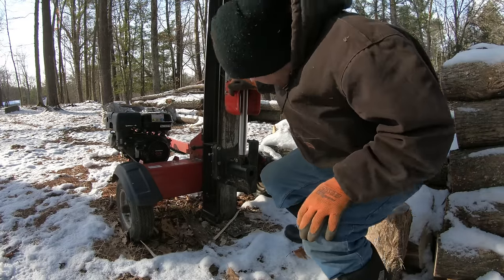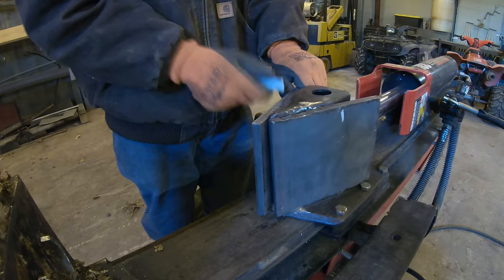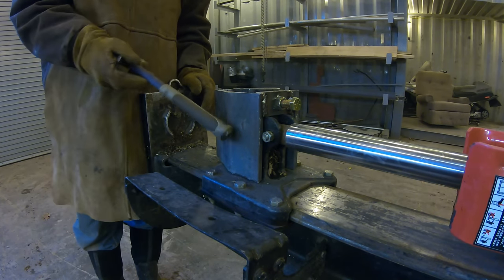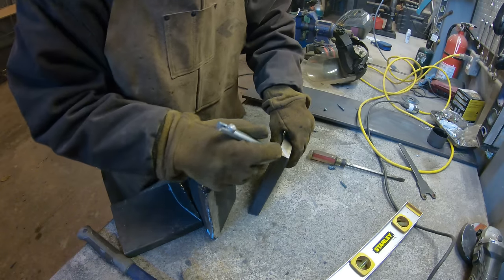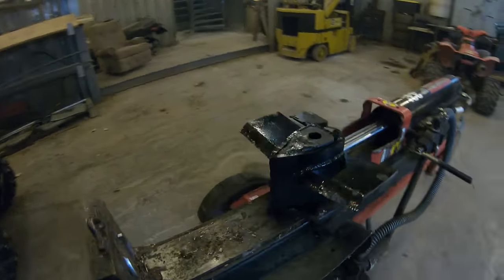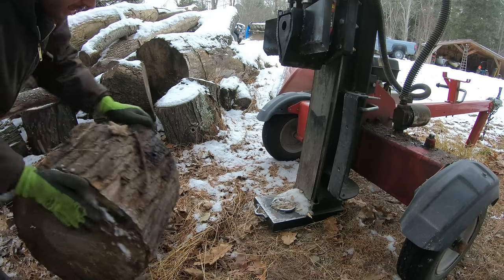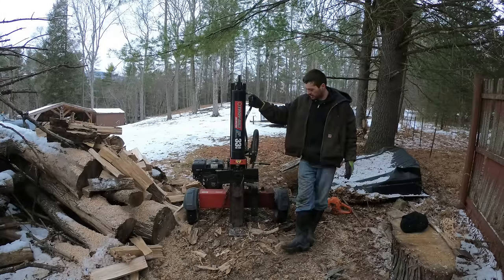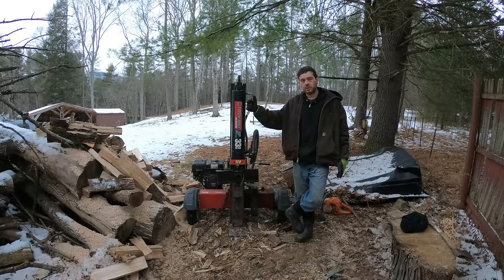Building a 4 way splitter wedge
Building a slip on 4 way splitting wedge for a 33 ton Troy Bilt log splitter.
0:00 - 1:58 demonstrating the splitter before the modification
1:59 - 12:51 building the wedge
12:52 - 23:51 demonstrating the new 4 way wedge

Plasma cutter
New version of that welder

First song: Audioautix, Thought_Bot
Second song: Audioautix, Spots Action